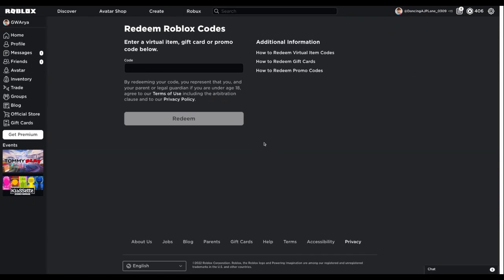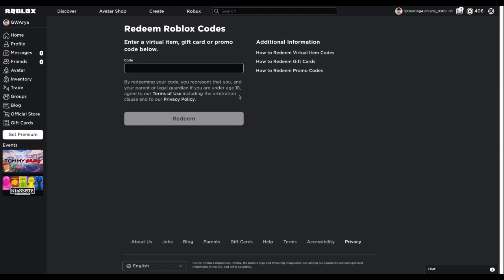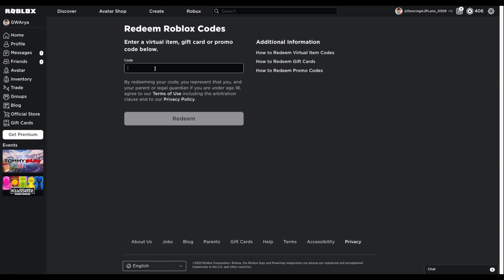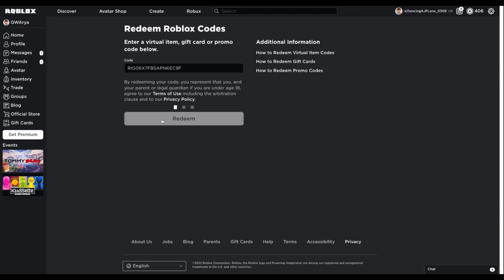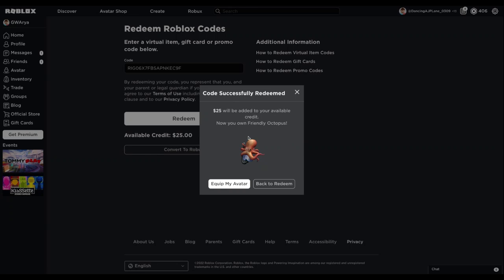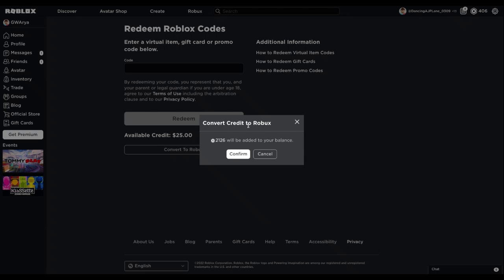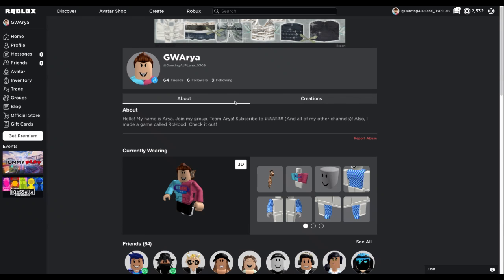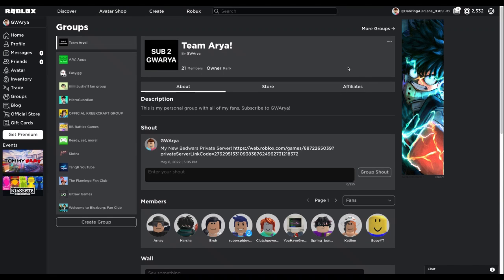How To Redeem A Roblox Gift Card!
This is a How-To step-by-step tutorial about getting Roblox gift cards.